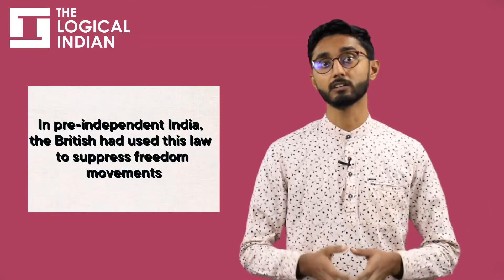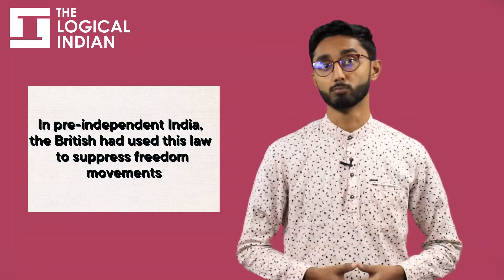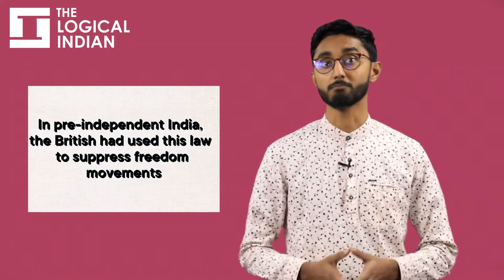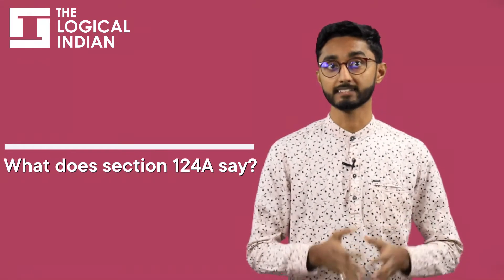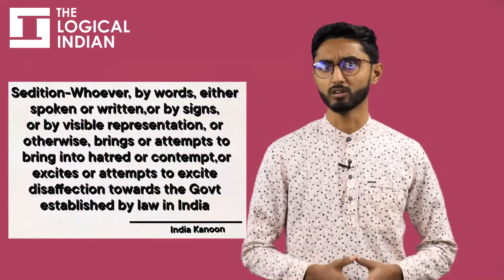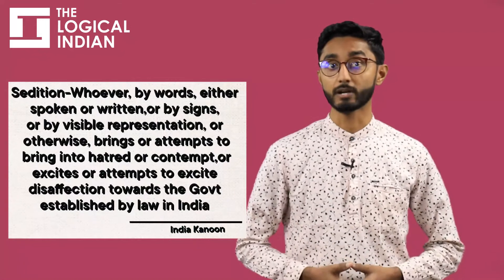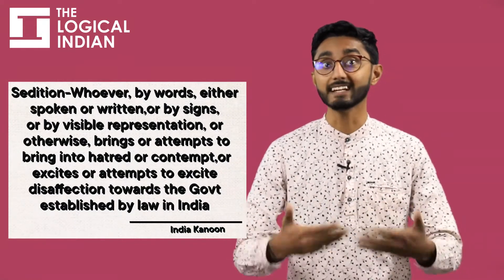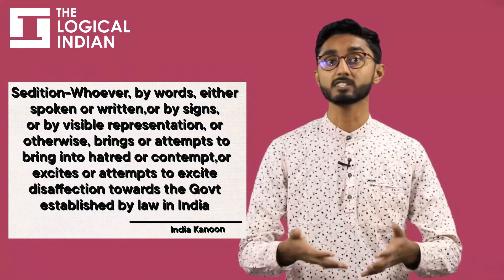Is Sedition Law Being Used As A Tool To Suppress Voices?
Congress leader Shashi Tharoor and six other journalists were booked for sedition for their allegedly “misleading tweets” on  farmer's death. Reports have pointed out that the use of sedition law has substantially increased in the past few years. The Logical Indian’s Shubham Thakur explains it all.